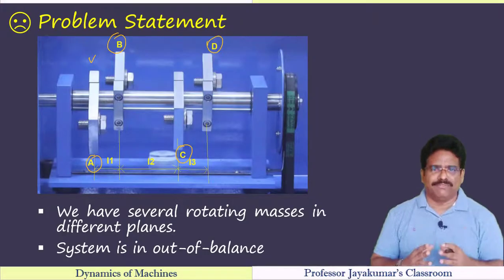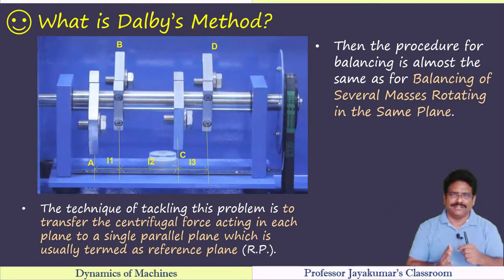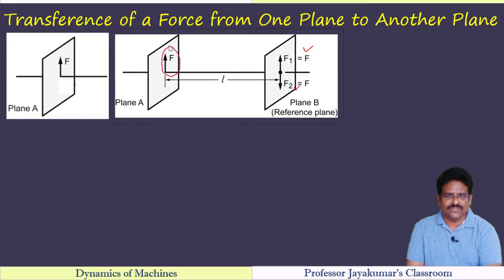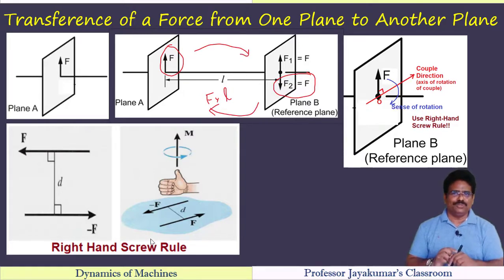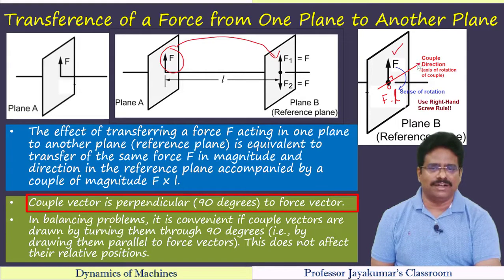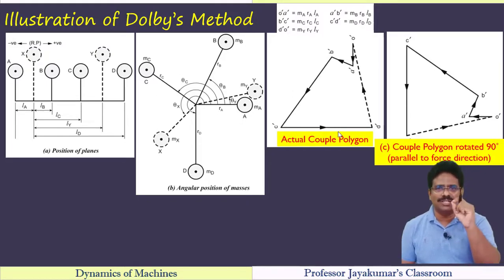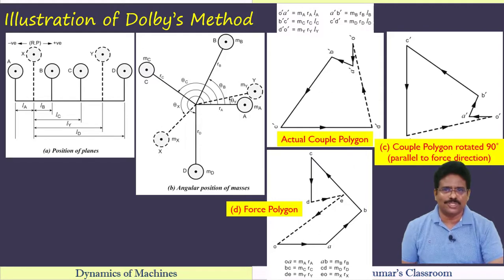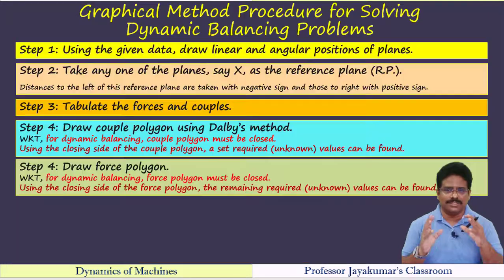Lecture 25: Concept of DOLBY's Method | Balancing of Several Masses Revolving in Different Planes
In this video, the underlying concept of Dalby's Method, a popular method used to solve Dynamic Balancing Problems (i.e., Balancing of Several Masses Revolving in Different Planes) is presented. The conceptual understanding of Dolby's method is essential for solving numerical problems.

Dr. V. Jayakumar, a passionate teacher, author, academician, career counselor & mechanical professor, has over 20 years of teaching experience, including seven and a half years abroad. He has authored 10 textbooks in topics related to Mechanical Engineering, which have been very well received by the student community and teaching fraternity. Four of his books have been prescribed as Textbooks or Reference books in various Indian Universities.